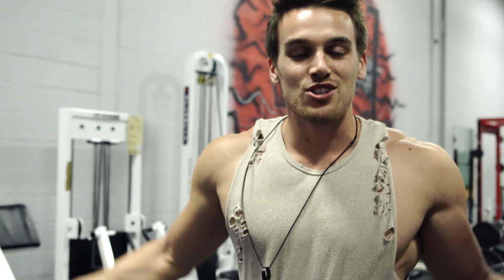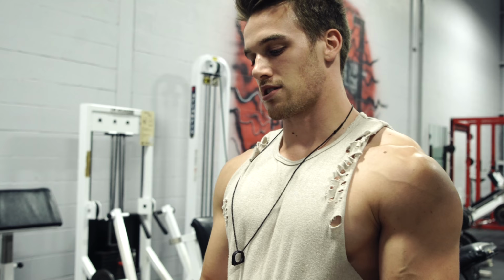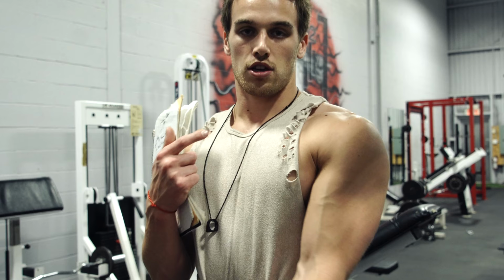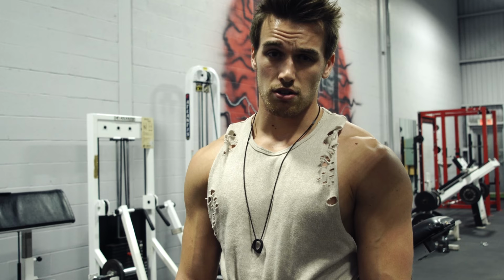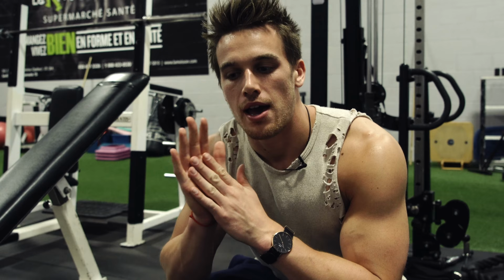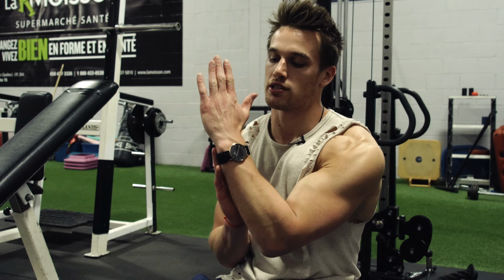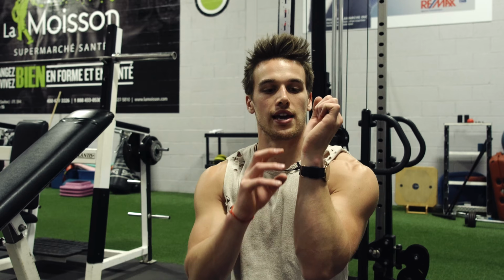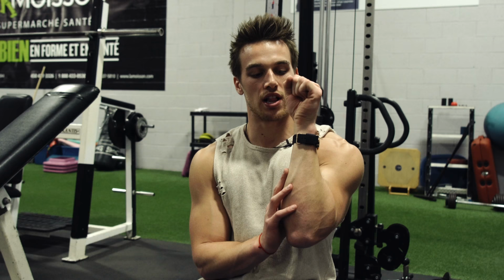Shoulders & Arms day!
You want to pick up my brain and unlock your full potential?

Deals on Rise's clothing & Gear + More Supplements
- Rise and use "marcfitt10" to save 10%
My Podcast:
If you read this comment this I take action today!